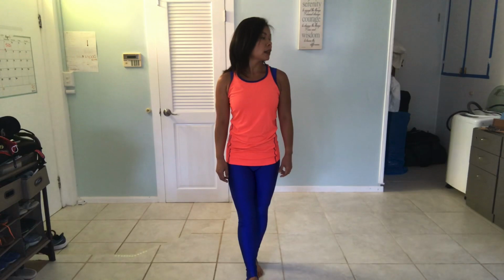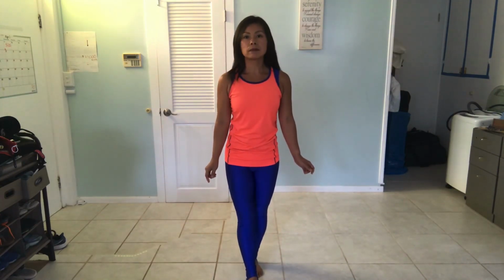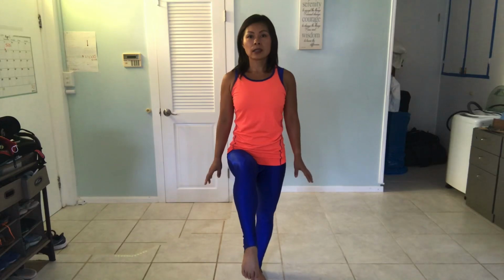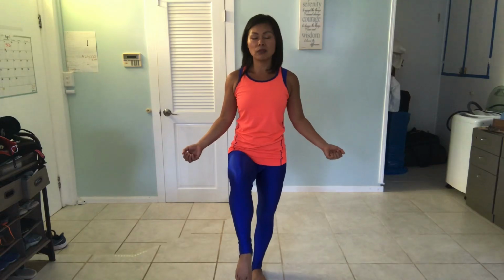#13 Improving Your Balance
This video will teach you how to improve your balance to protect yourself and prevent injuries. Practicing your balance will help your body be more comfortable with the feeling of unstableness. If you do loose you balance your body will be more prepare to break that fall and you’ll less likely to be injured.